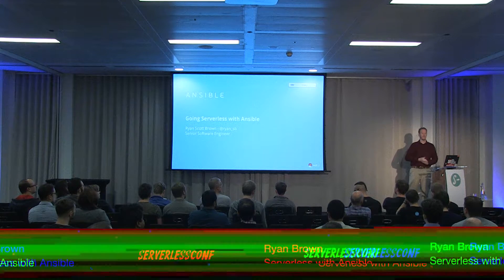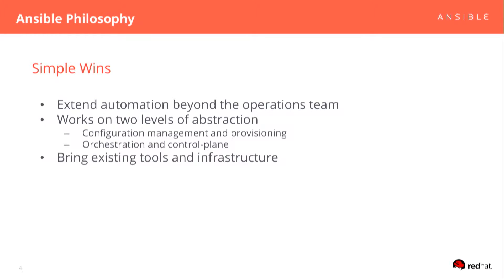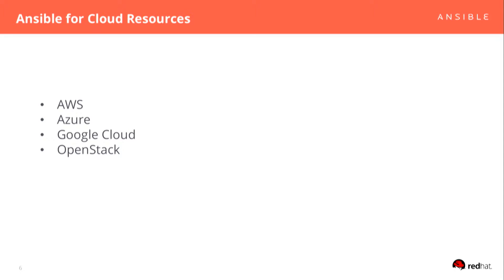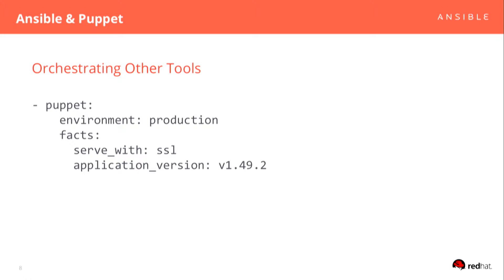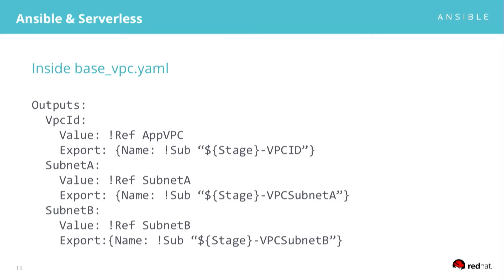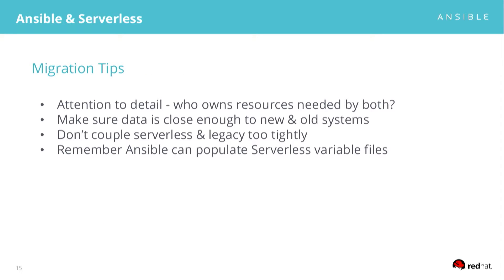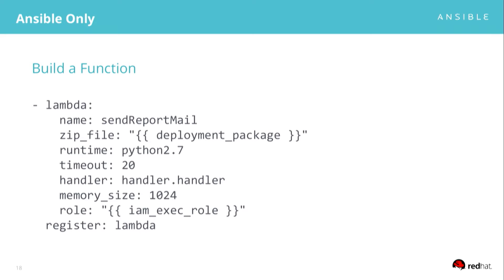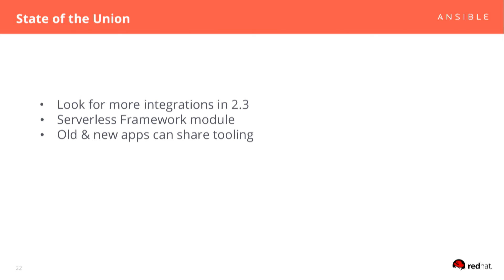Serverless with Ansible - Ryan Brown